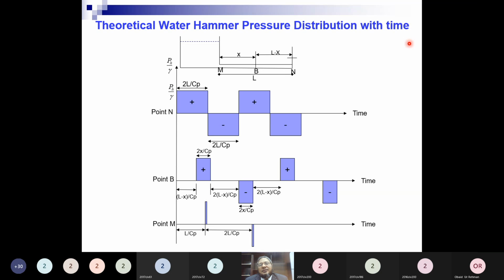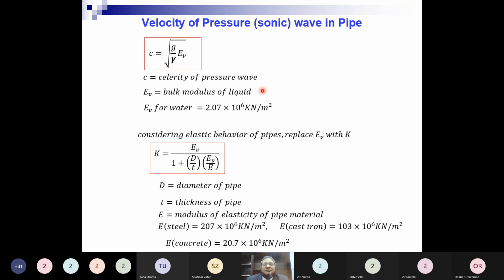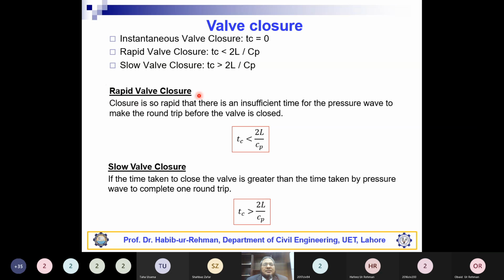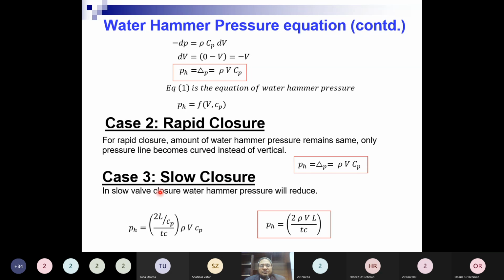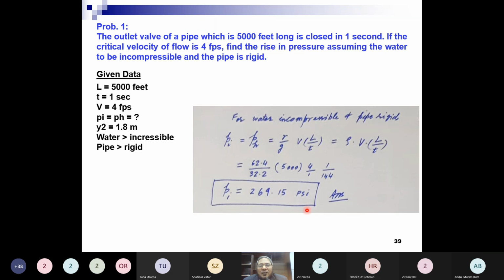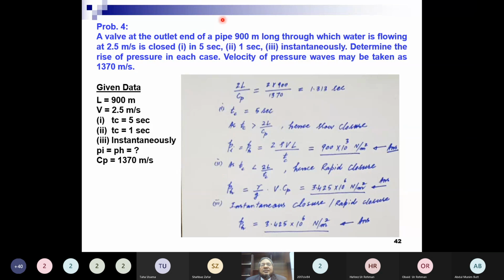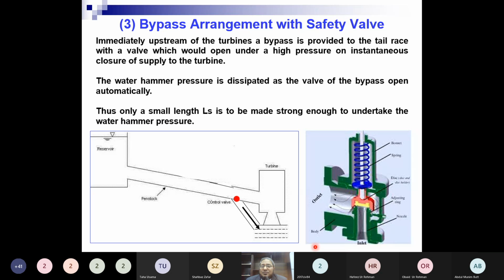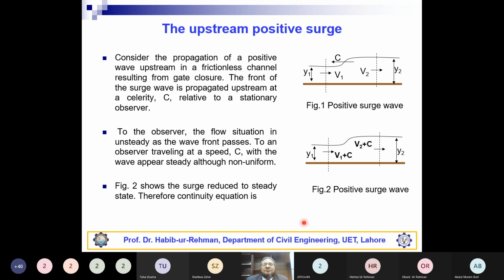05-Unsteady Flow 3 | Chapter 3 by R.L Daugherty | Hydraulics Engineering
05-Unsteady Flow 3 | Chapter 3 by R.L Daugherty | Hydraulics Engineering